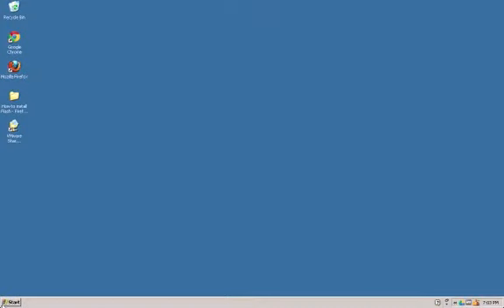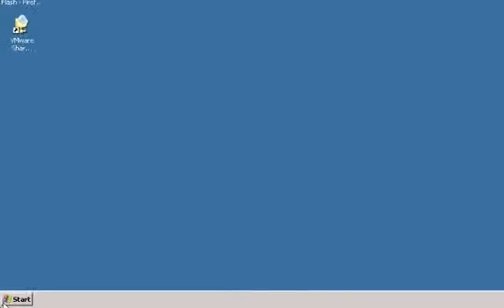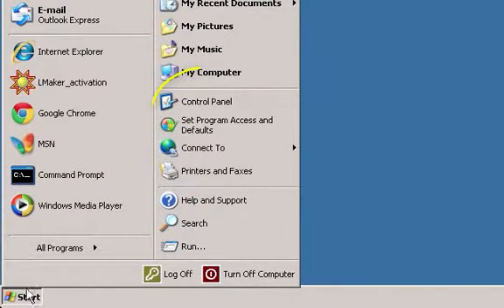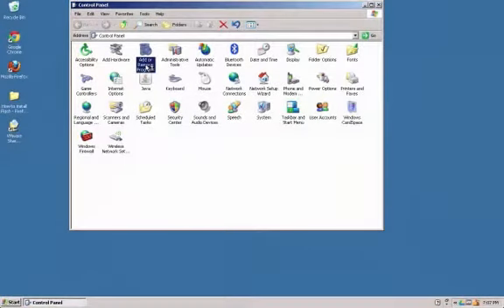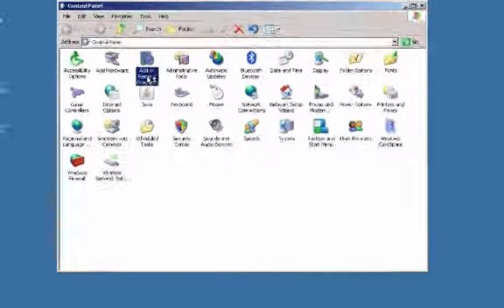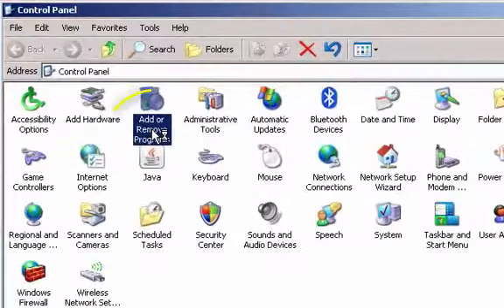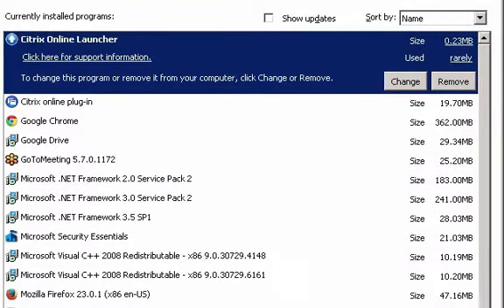How to uninstall a program for PC - Internet Explorer